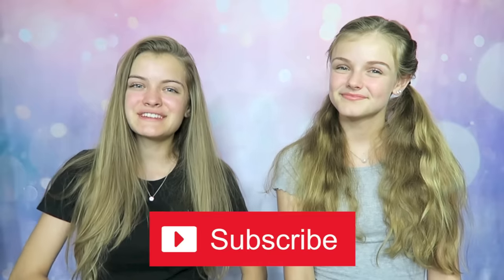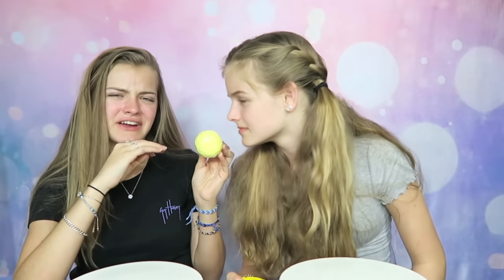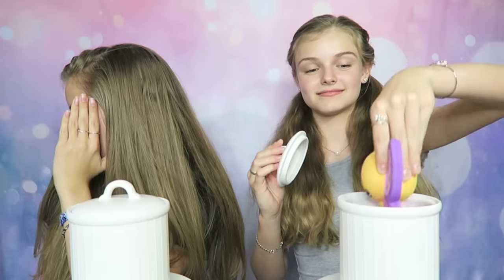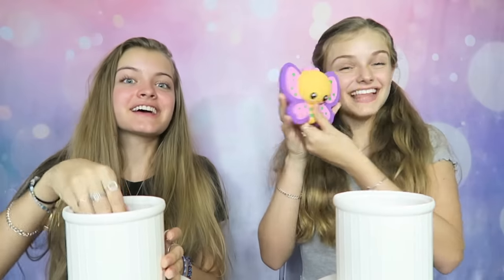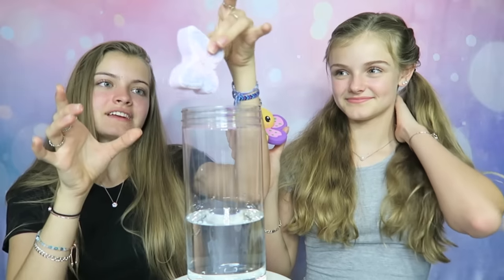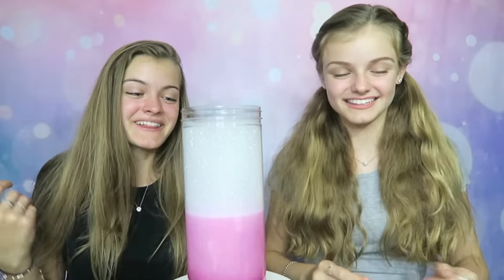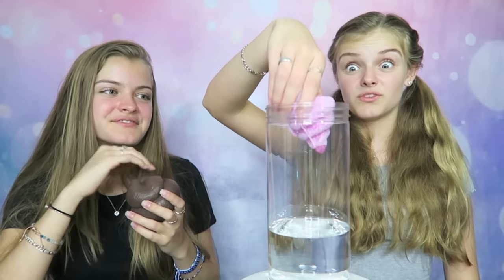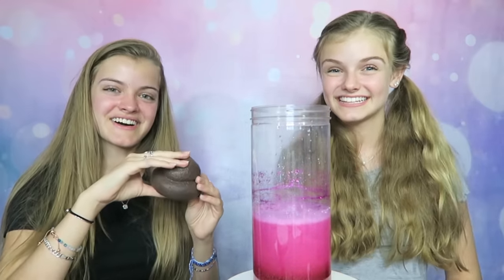Squishy vs Bath Bomb ~ Switch Up Challenge ~ Jacy and Kacy